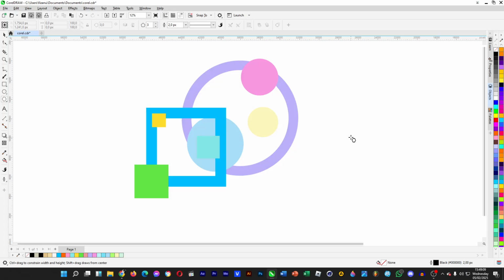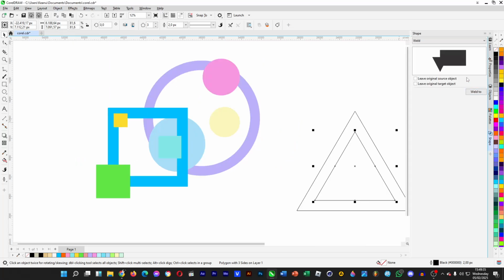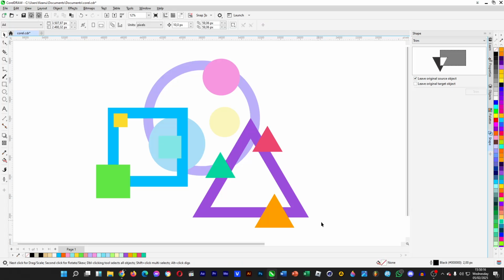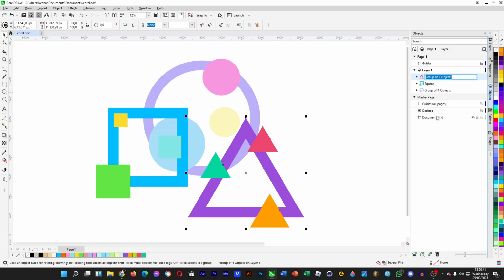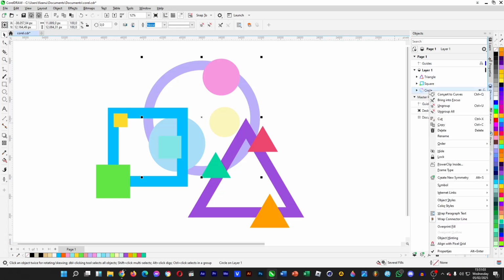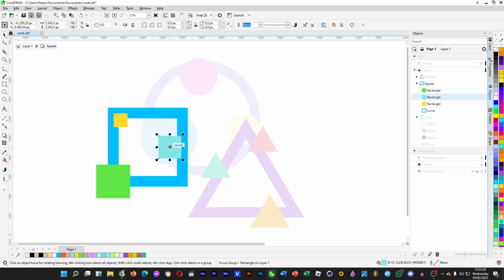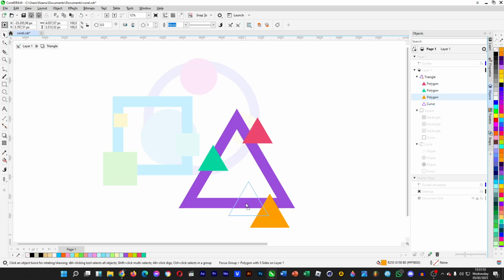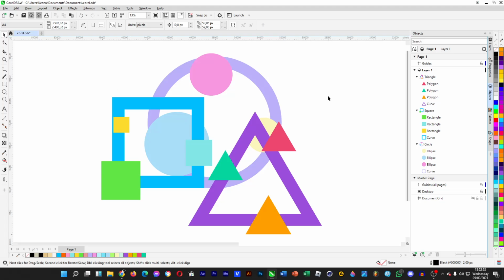👍 Learn how to use Focus Mode in CorelDRAW | English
CorelDRAW has a new feature for its 2024 edition: the "focus mode" or "bring into focus", where you can group objects/shapes. Then with all of the groups you've created in your design, you bring one of the 'groups' into focus, and edit the objects/shapes in the same group you choose, without meddling with other objects in other groups. Designing made easy.